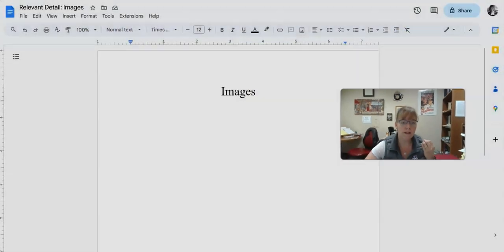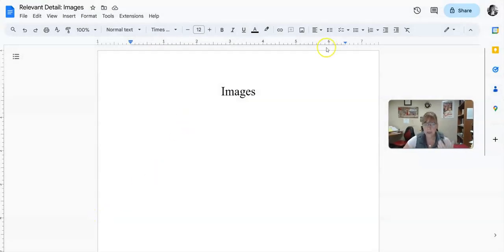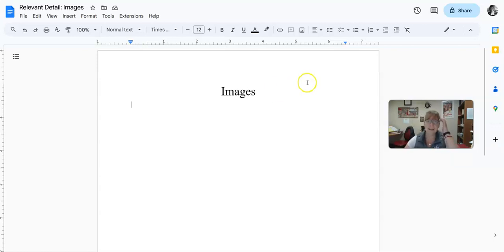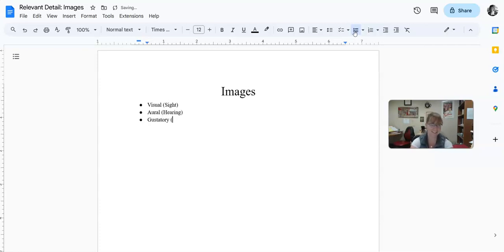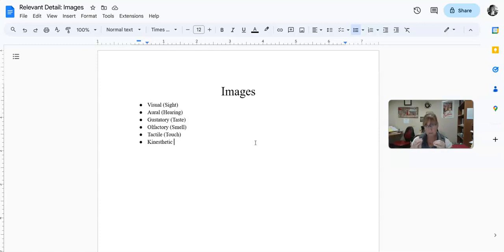Relevant Detail—Images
"Show, don't tell." We've all heard it, but what does it really mean? Using sensory images in our writing is a vital skill and opens numerous opportunities to immerse the reader in the story we're telling.